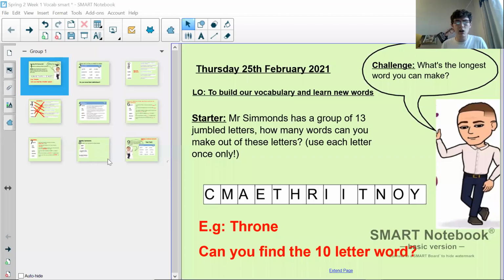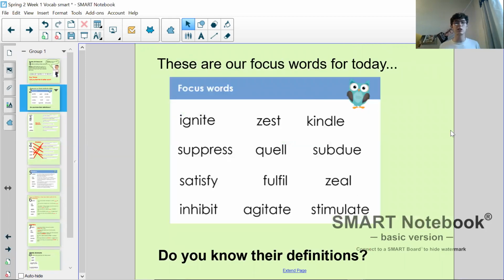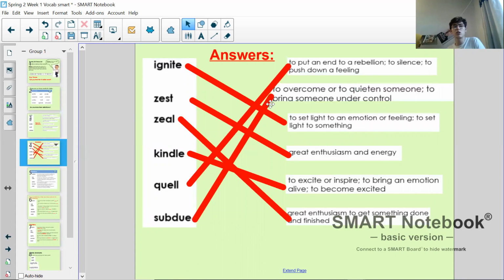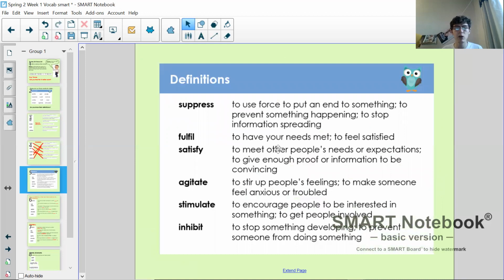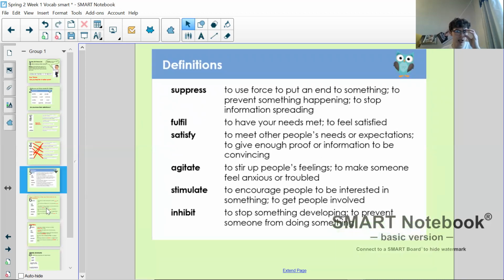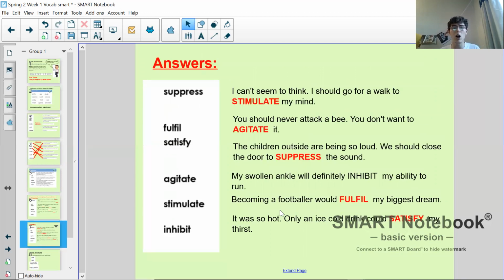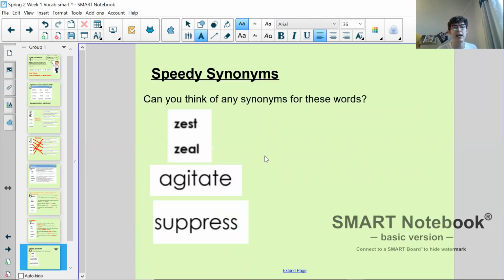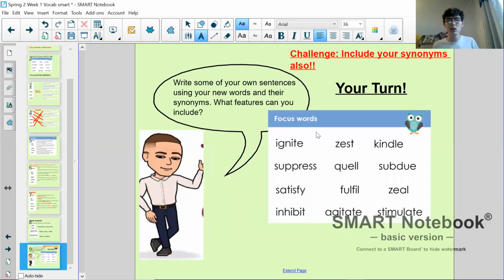Year 6 Vocabulary Lesson 25th Feb